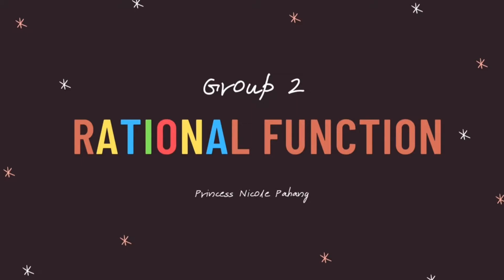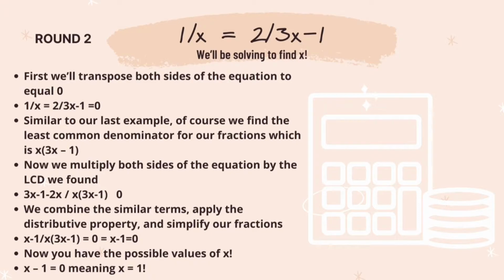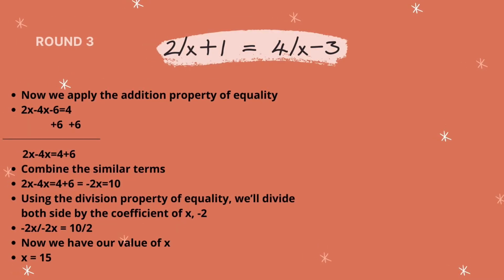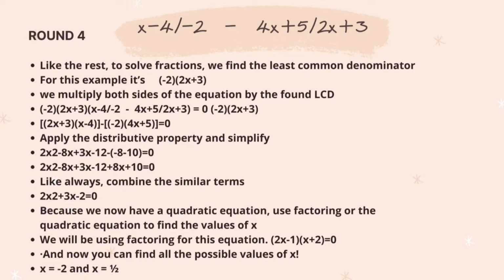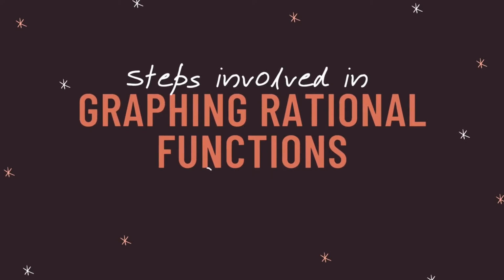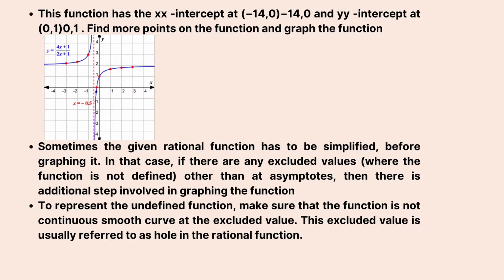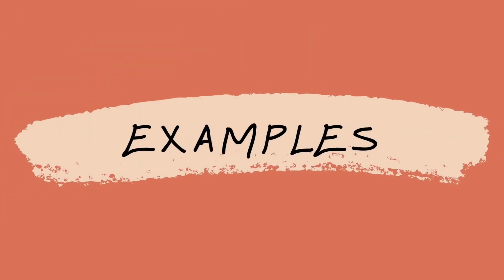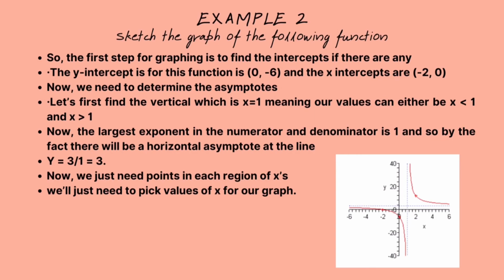RATIONAL FUNCTIONS | 11 Fortitude Group 2